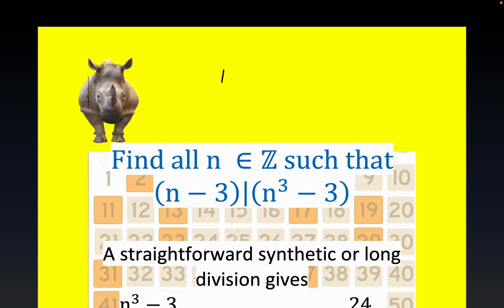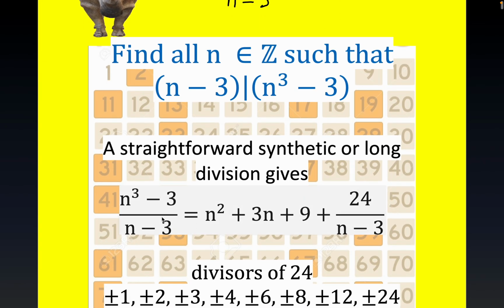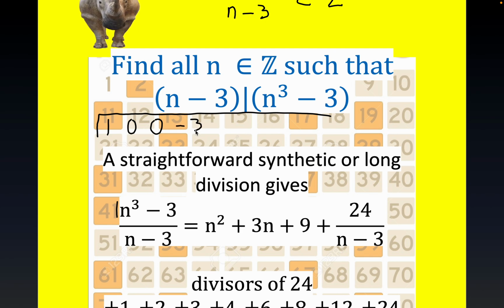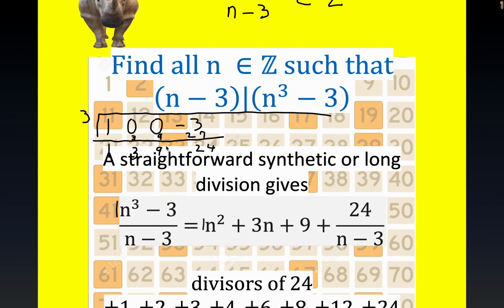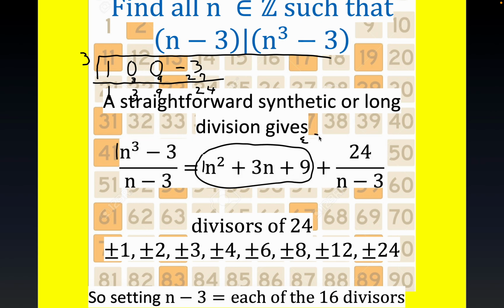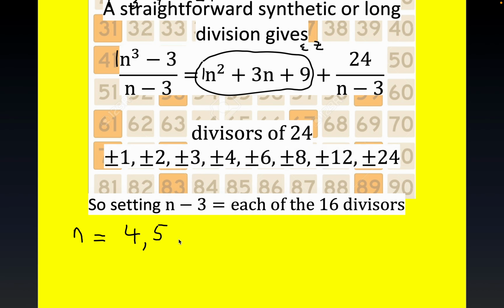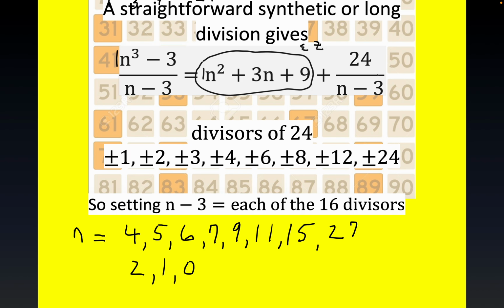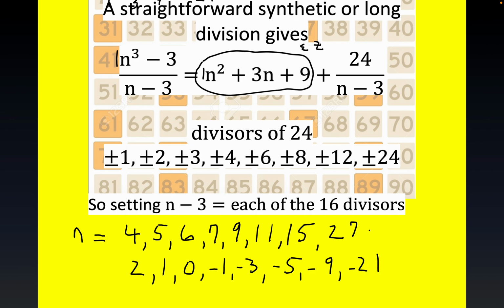Find all n ∈ Z such that (n-3)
Vertical Bar divides symbol means the same thing as stating n^3-3 is a multiple of n-3.
Find All Integers n Such That (n-3) Is A Divsor Of (n^3- 3)
This is problem 2 from Sierpinski 250 number theory problems where author used divisibility logic instead of long division, quotient plus remainder/divisor form to help list all 16 solutions corresponding to the 16 integer factors of 24.
See the work of New South Wales mathematician and Harvard graduate Gerry Myerson September 2014.
There are countless studies that relate the pursuits/hobbies/professions of mathematics and chess:
Benjamin Amn Palestine,Lior Eisenberg,Changho Shin Japan, Anibal Julio Venezuela, ROBERTO CABANILLAS Peru, عبدالرحمن سند Egypt, Adam Zinatsugavashi Kioto, Engineer Amer Khalil Germany,Cambridgemass O'Neill Branch Library,